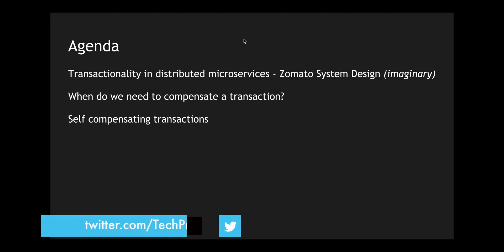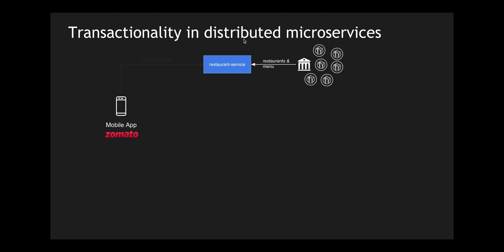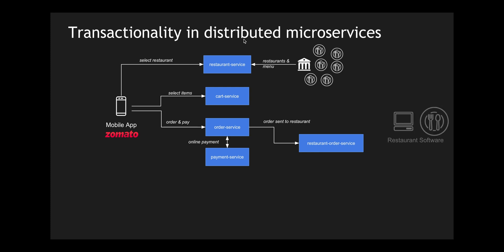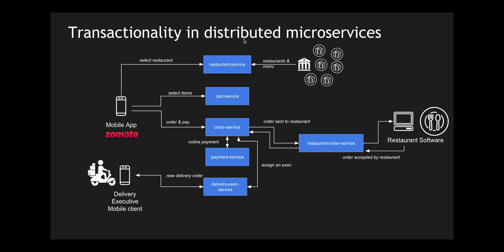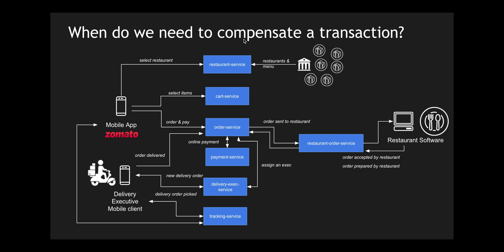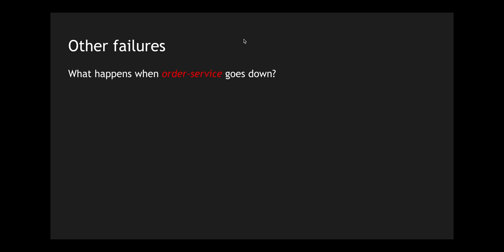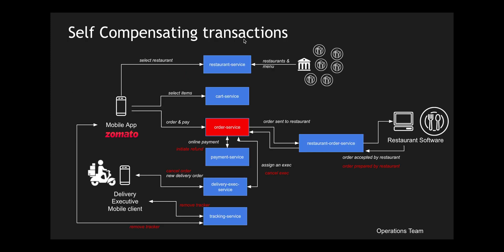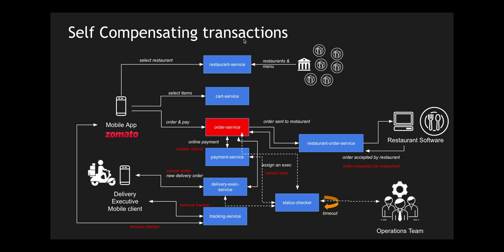SAGA 2 | Compensating Transaction Pattern | Zomato System Design Primer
This video covers compensating transaction pattern in microservices using Zomato System design as an example for explaining failure handing in SAGAs.

📌 Chapter Timestamps
00:00 - Introduction
00:20 - Agenda
01:17 - Zomato System Design - Distributed Microservices Architecture
06:53 - Why do we need to compensate a transaction?
10:13 - Self Compensating Transaction